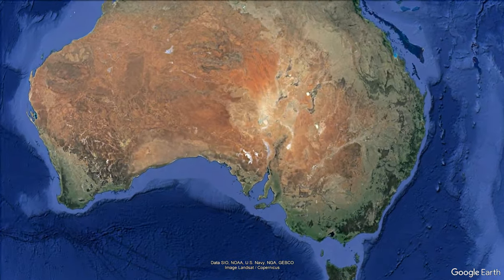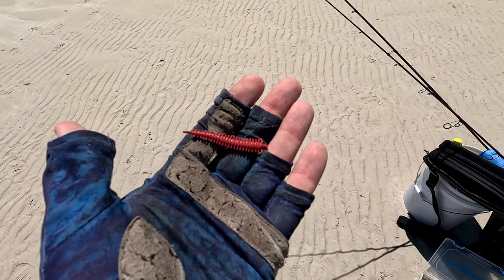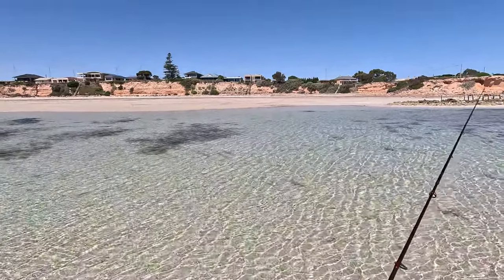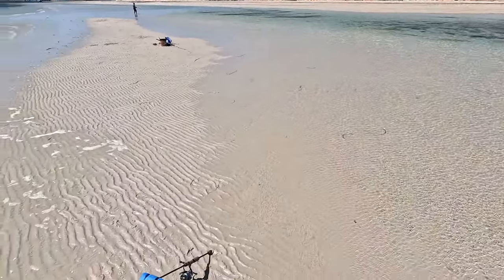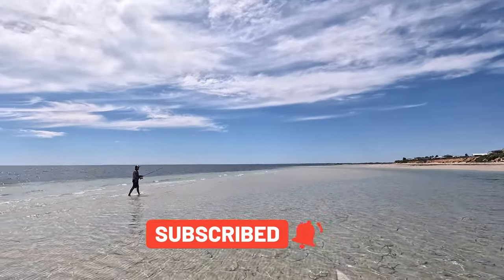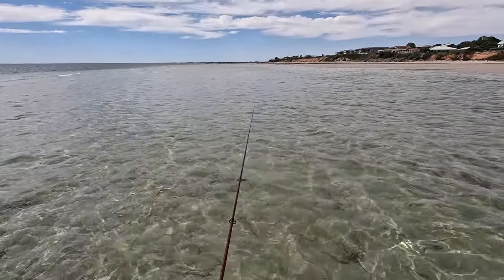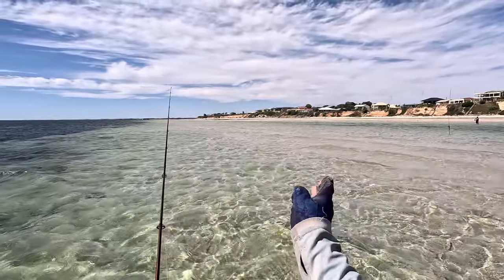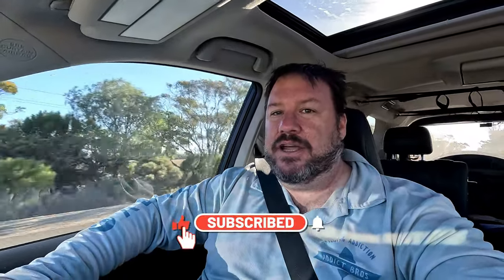LANDBASED Whiting Fishing Yorke Peninsula with LURES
We travel to Simms Cove between Port Hughes and Moonta on the York Peninsula in South Australia fishing for whiting on the beach without bait, using only lures and soft plastics. On this no bait fishing challenge for whiting, we use a range of top water and hard body lures including Bassday Suga Splash, Daiwa Infeet Slippery Dogs, Atomic and also Zman ST Grubz and TRD CrawZ. Alongside of the lures we also try the Berkley Gulp Soft Plastic Worms.

We fished the incoming tide at Sims Cove in the afternoon and tried for 5 hours to lure the elusive Yellow Fin whiting with varying tactics. This video is packed with information on whiting fishing tackle, whiting rigs and other useful information. I know many people like to see how I try new fishing techniques and try to master the no bait fishing challenges and this video is no exception.

If you enjoyed this no bait fishing challenge video, or found it valuable, then please be sure to give it a like and share, and please consider subscribing for more fishing adventures and tips.

Video Highlights:
00:00 Targeting Whiting Without Bait
01:08 Rigging Up with Gulp Worms
03:07 Casting the Top Water Lures
07:37 Trying with Zman Soft Plastics
11:32 Giving a shallow diver a go
11:52 Finally Something